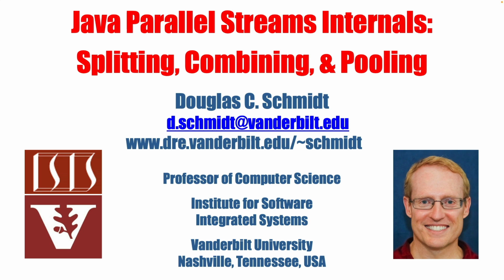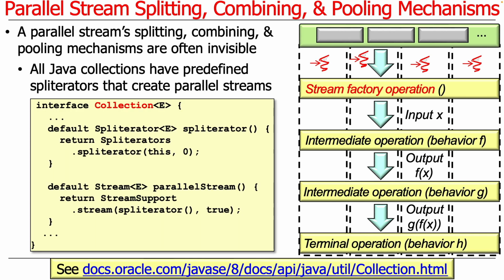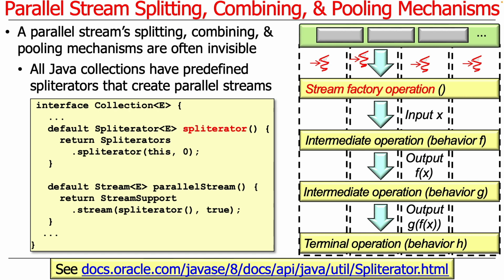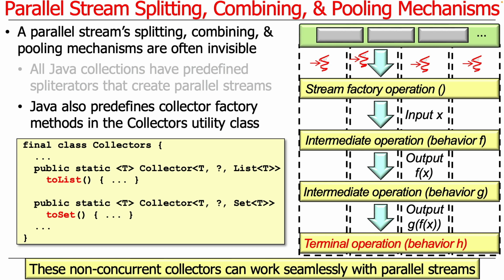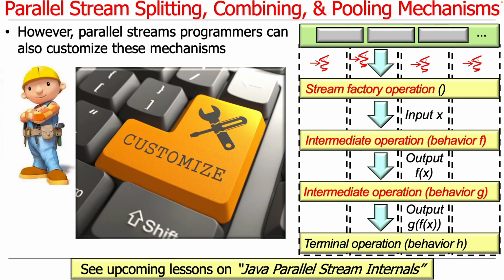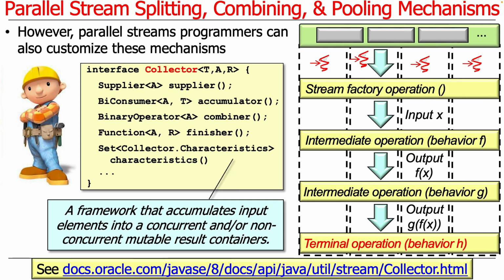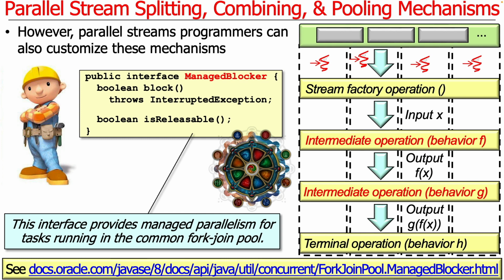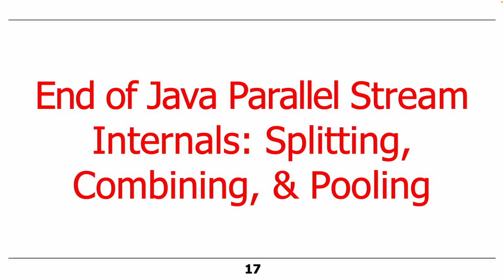Java Parallel Streams Internals: Splitting, Combining, and Pooling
This video provides an in-depth look at the inner workings of Java's Parallel Streams, focusing on splitting, combining, and pooling mechanisms. These processes are often hidden but can be customized for more control. One way to influence the splitting phase is through Java's "Spliterators," which allow developers to define how data is partitioned for parallel processing. Likewise, the common ForkJoinPool is responsible for executing intermediate tasks and can be fine-tuned using a "ManagedBlocker." The Collectors interface also plays a pivotal role in combining processed elements, offering predefined methods compatible with parallel streams. This lesson sets the stage for upcoming practical examples and assignments.